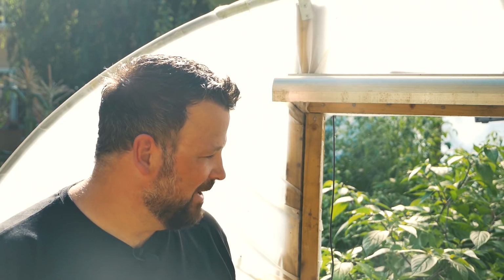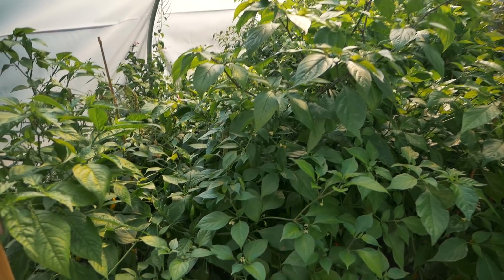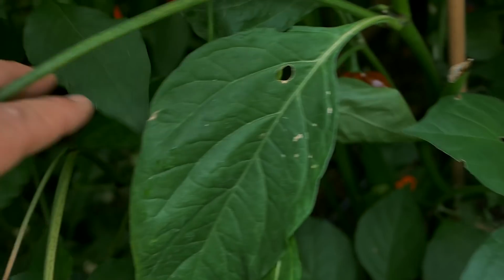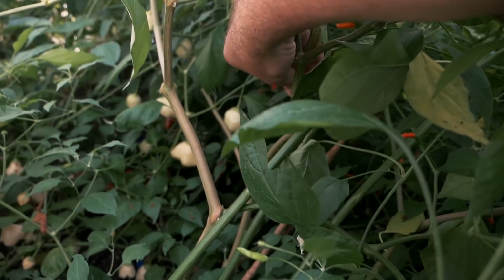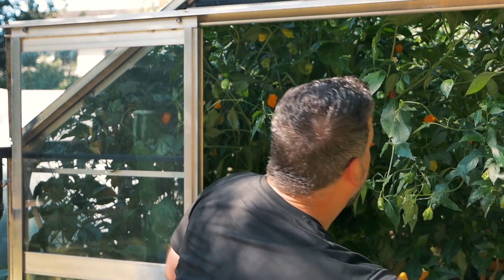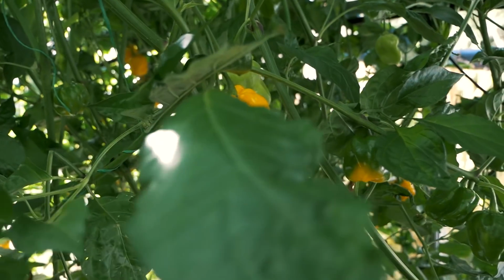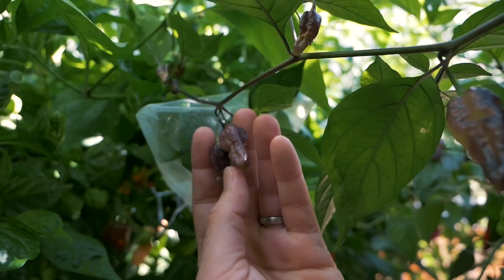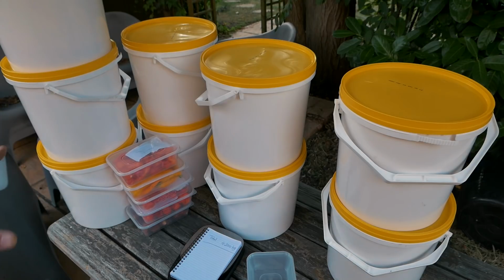Checking on the chillies after a 3 week holiday and a harvest! (2019.E16 Garden Updates)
I have just got back from holiday, so join me in this video where we check out the garden, polytunnel and greenhouse.